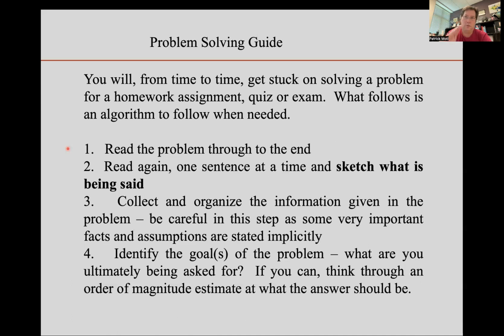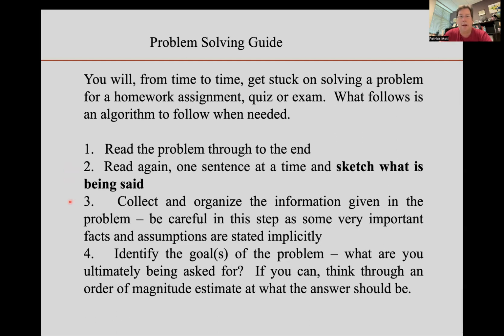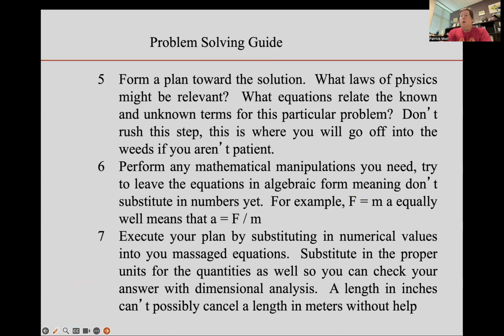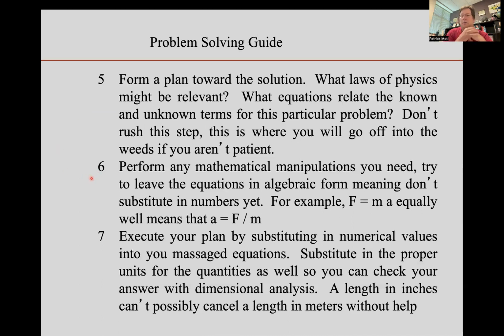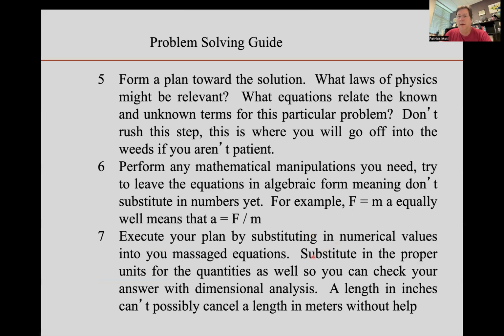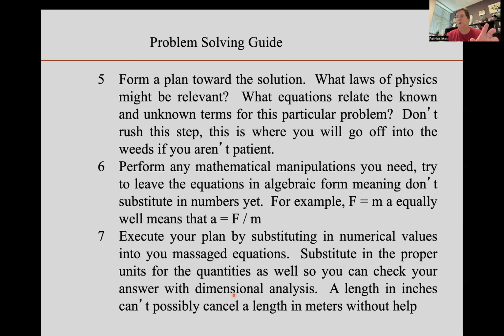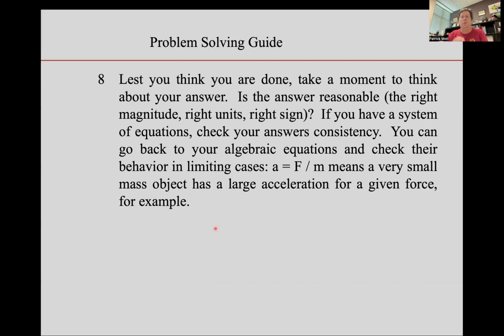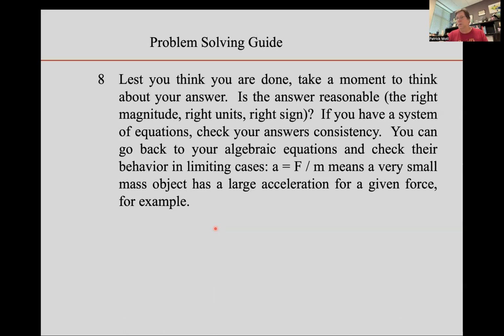A Problem Solving Guide for Physics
Some thoughts to turn back to if you get stuck on a problem in the class.